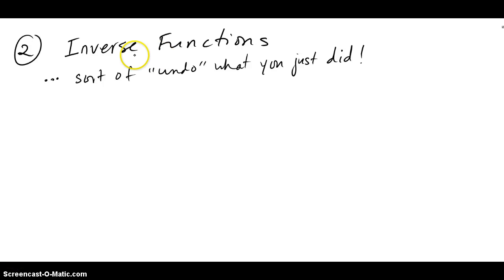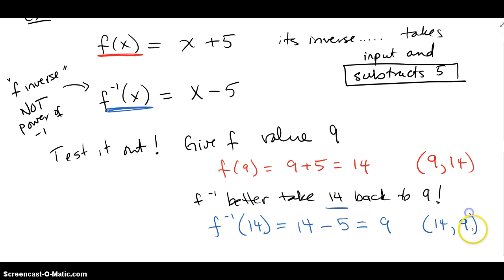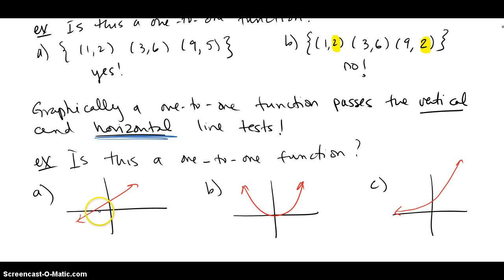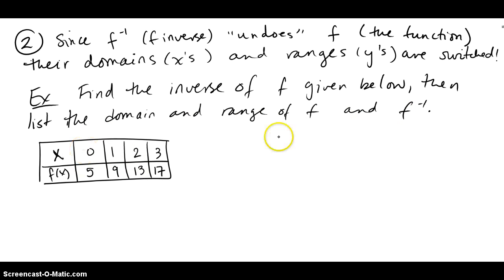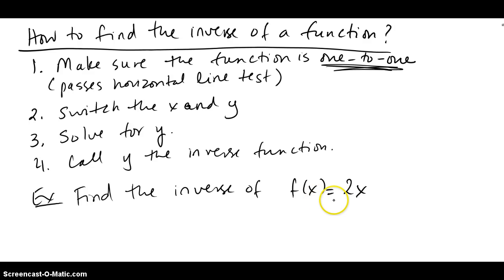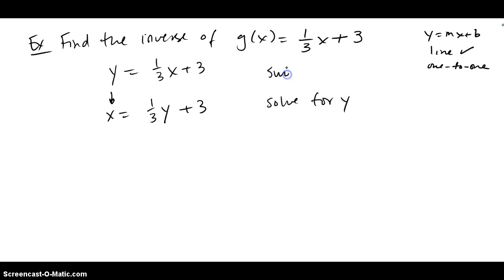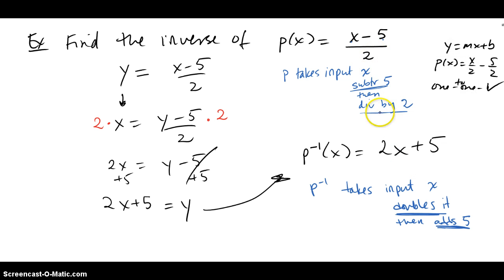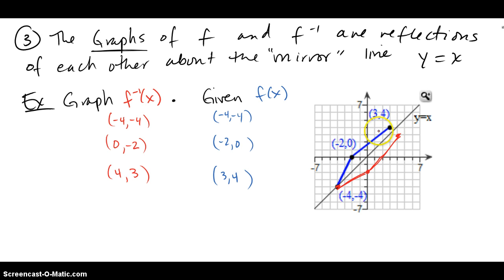9.1 Inverse Functions